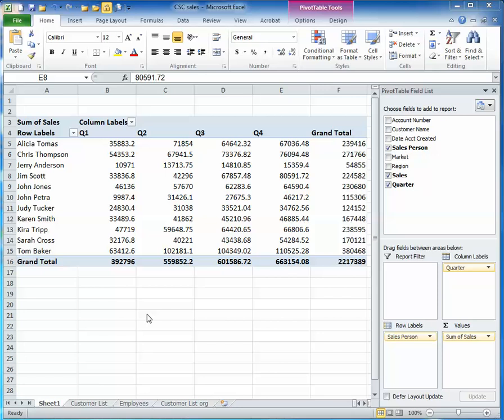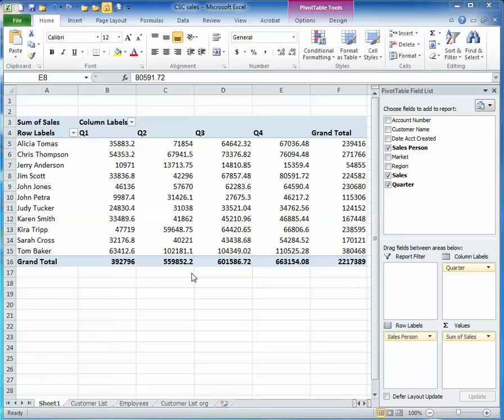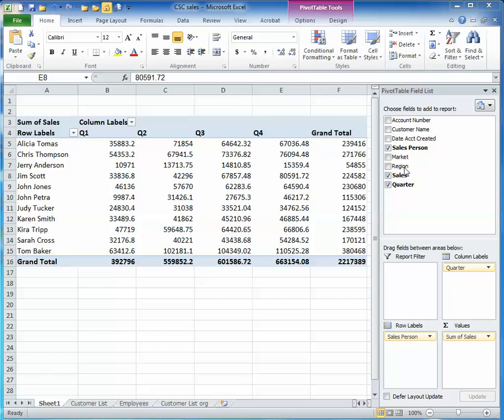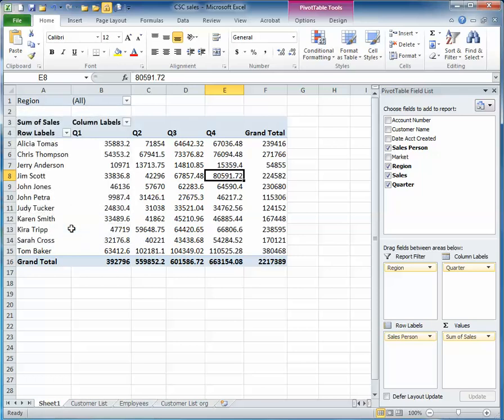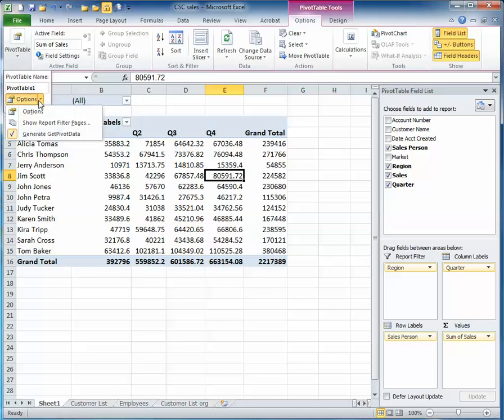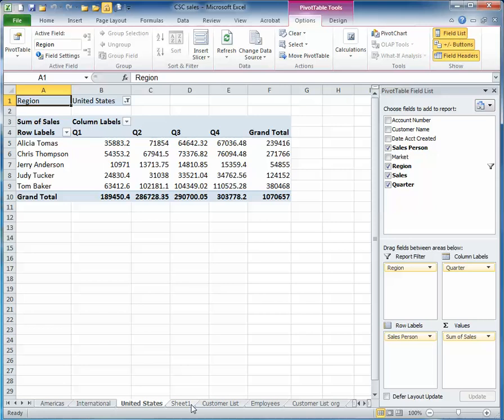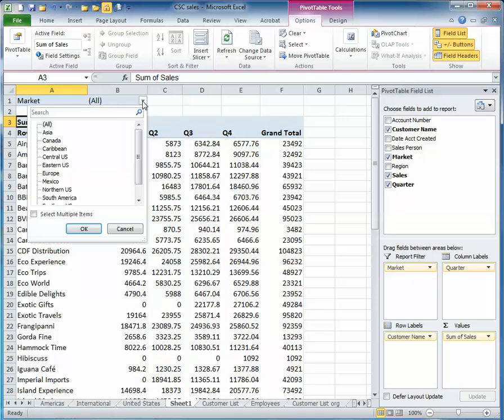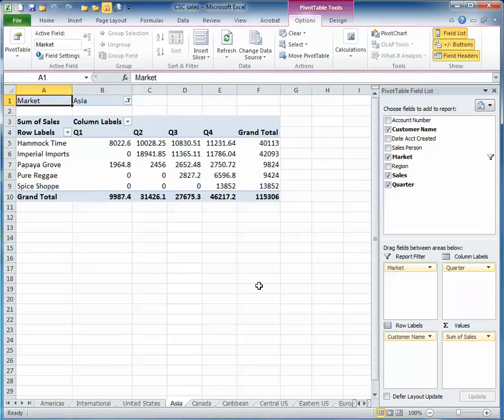Create Report Filter Tabs with Excel Pivot Tables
Use Microsoft Excel to quickly create report filter tabs of your data.